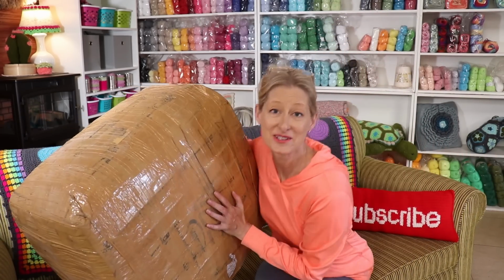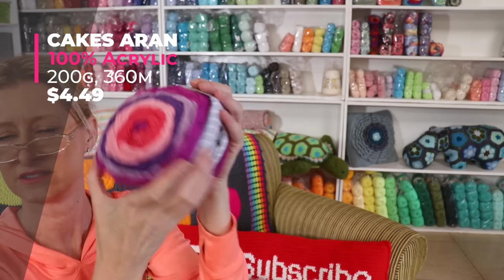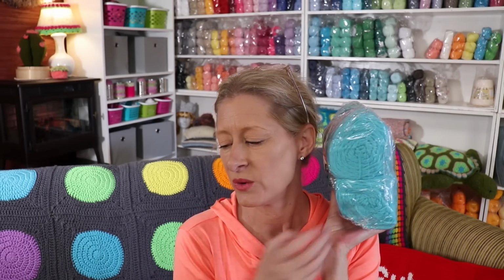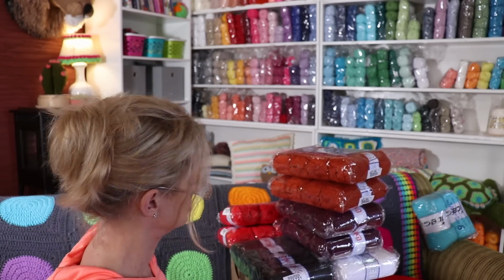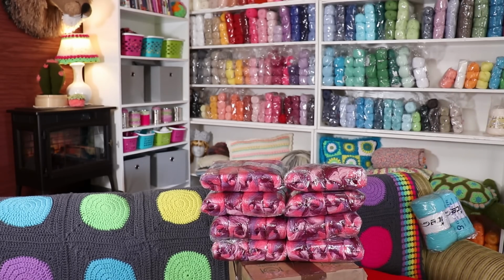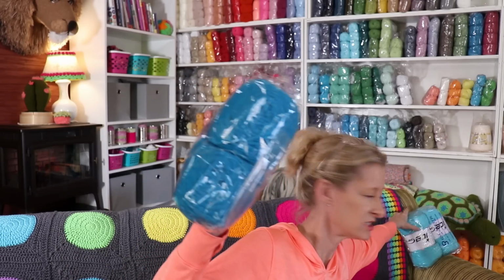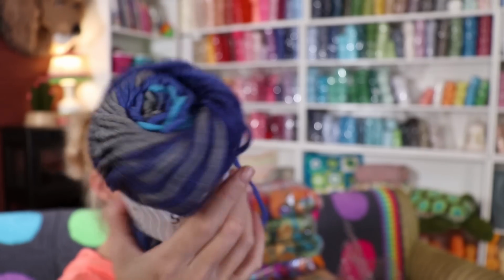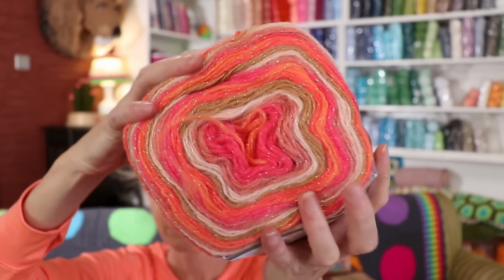20kgs Ice Yarns Haul, Unboxing & Yarn Review | The Secret Yarnery